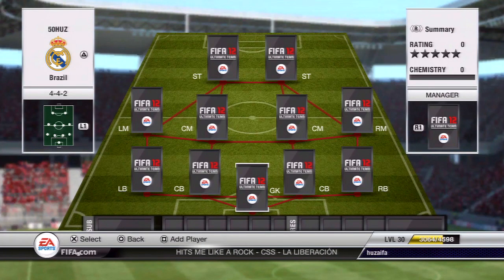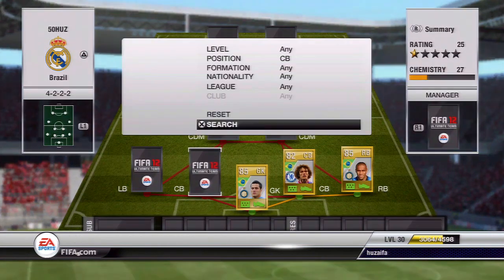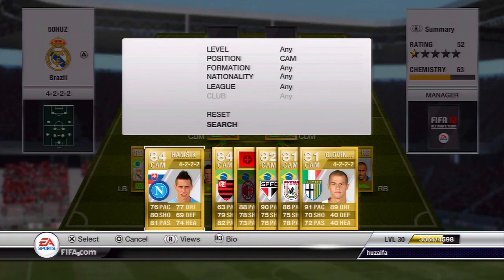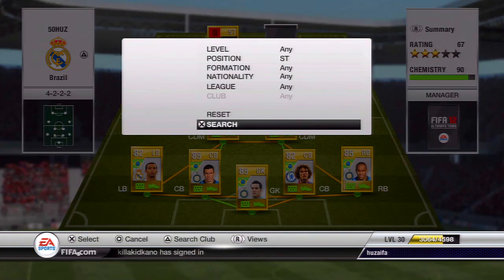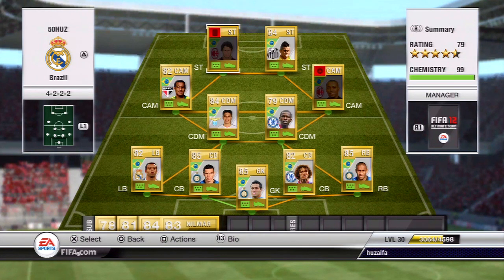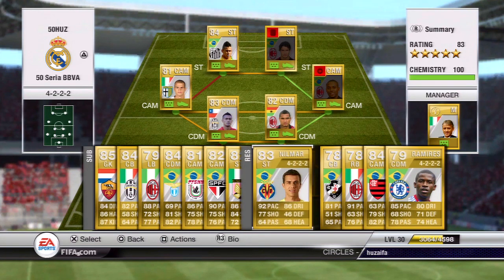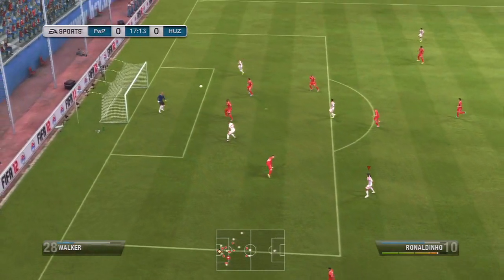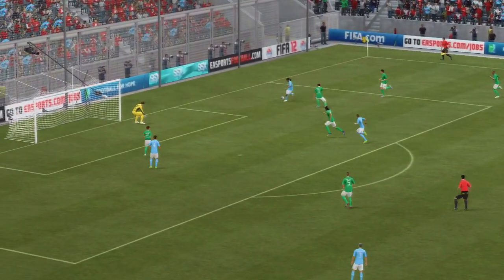FIFA12 | Ultimate Team Squad Builder : Seria A / Brazilian #27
80 ratings would be HARDCORE

If you enjoyed this video be sure to drop it a quick thumbs up

Follow me on these social sites to NEVER miss a video of mine, also a quick & easy way to stay in touch and ask any questions you may have.